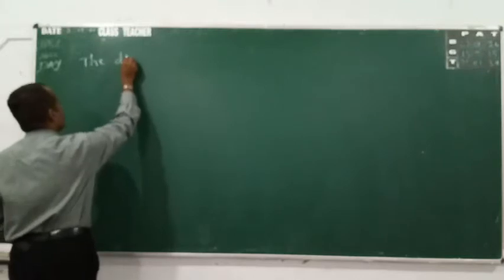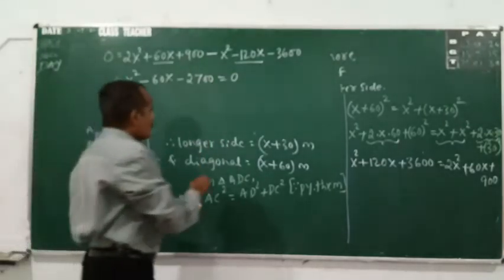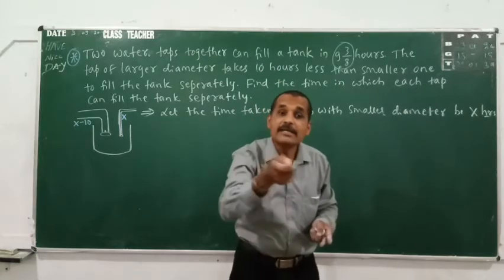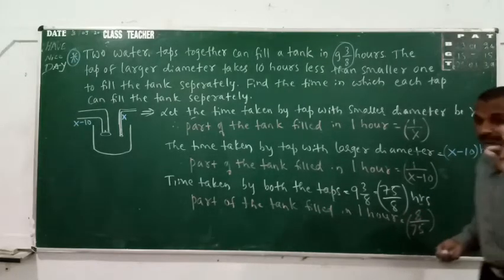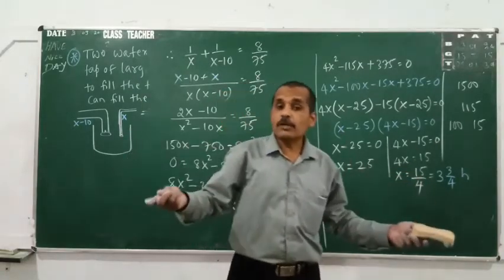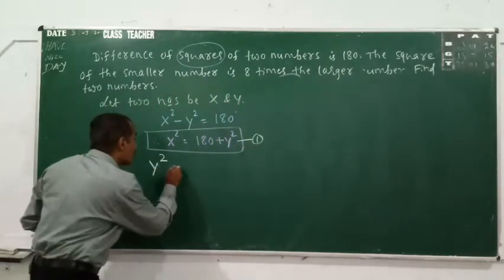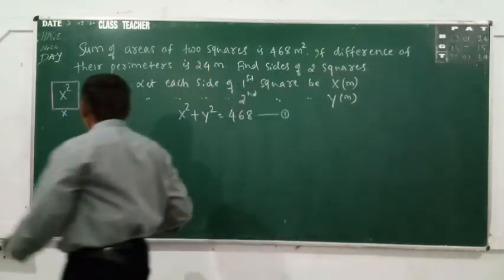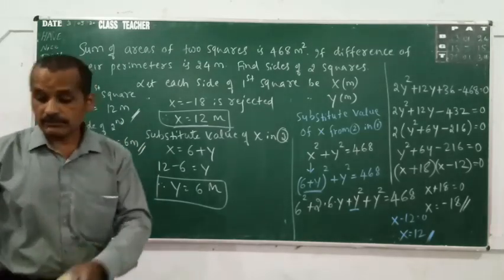Quadratic Equation-Part 8-Class 10- Word problems on Quadratic Equations(Work & time) - By : PAI SIR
This video contains problems of quadratic equations, specially word problems. Problems on work & time and how to get the equation using the given statement is well explained and solved. Different types of word problems are also solved which are very important from the examination point of view. Very useful video for class 10 students